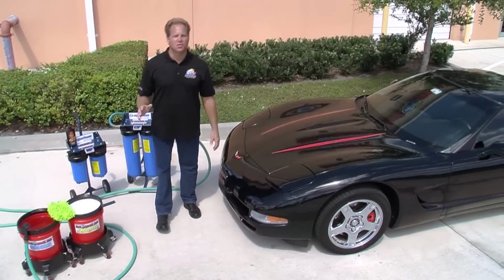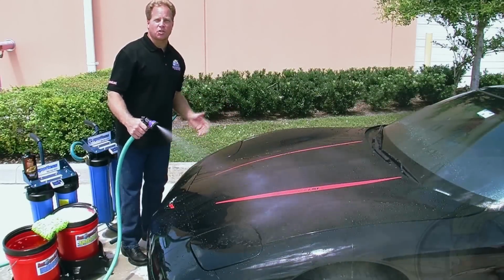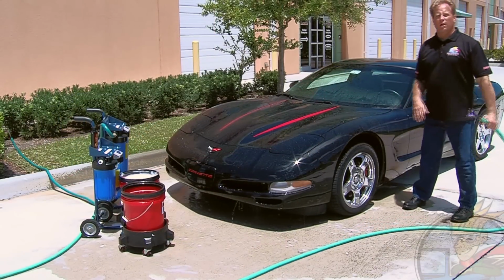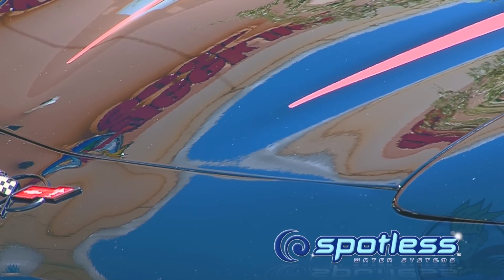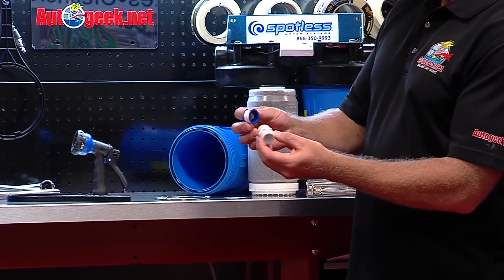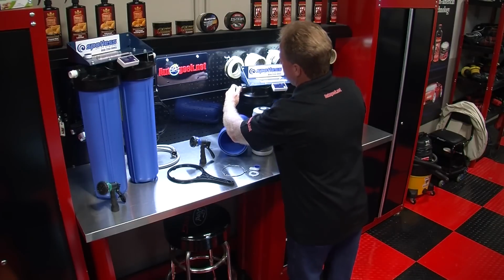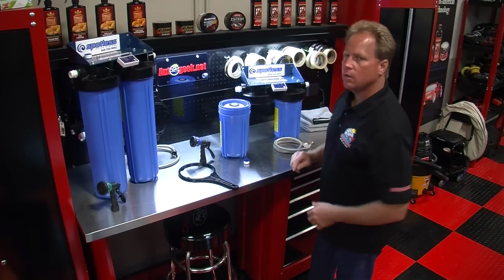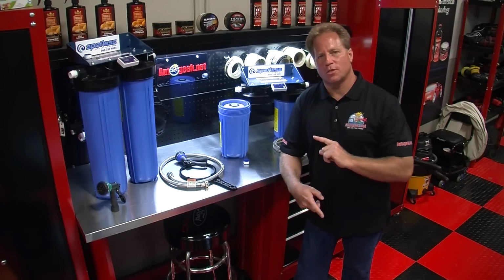CR Spotless De-Ionizing Spotless Water System Review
Wash, rinse and go! - CR Spotless Water Deionization Systems

CR Spotless Water Systems are portable de-ionization units that produce clean, ultra-purified water for washing your car, boat, motorcycle, or RV. Water purified by the CR Spotless Water Systems contains no minerals and therefore leaves no water spots! Now you can wash you vehicle, spot free rinse, and walk away. No water spots will appear. CR Spotless Water Systems provide the ultimate spot-free car wash!

If you're a car care enthusiast, you already know that towel-drying is a must if you want to prevent water spots. Well, CR Spotless Water Systems is changing that rule.

Here's a list of some of the benefits of CR Spotless Water Systems:

1. You save time because there's no need to towel-dry!

2. You eliminate the risk of towel-induced paint marring, like swirls and fine scratches.

3. By preventing water spots, you're also preventing etching. Below-surface paint damage requires time-consuming compounding and, in some cases, paint repair. CR Spotless Water Systems save your paint!